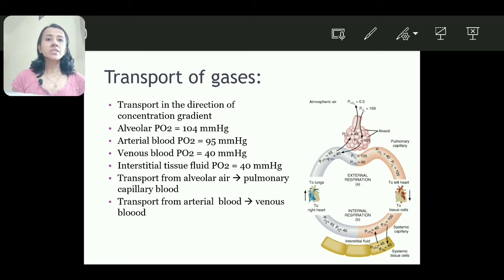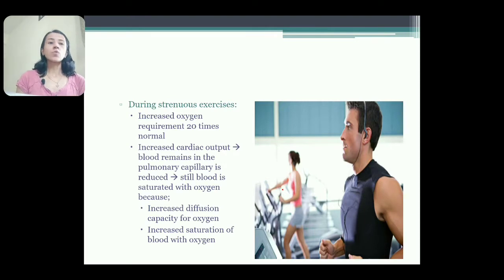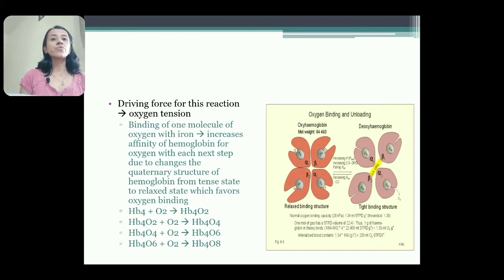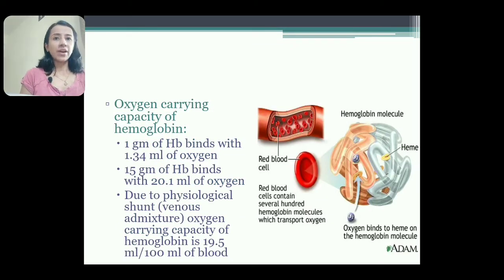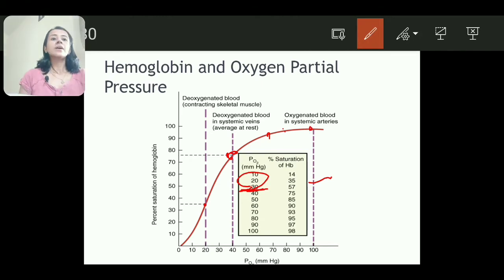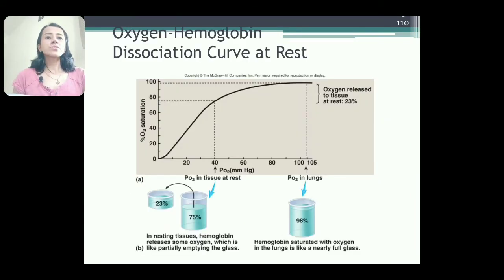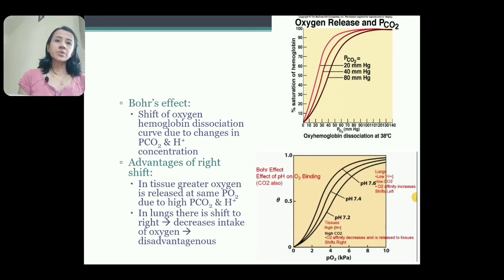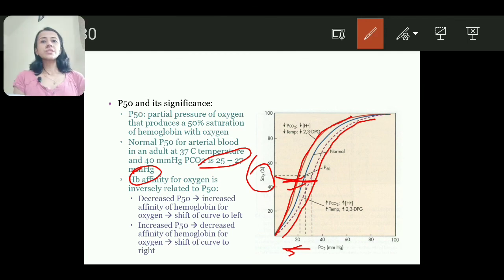Transport of oxygen: